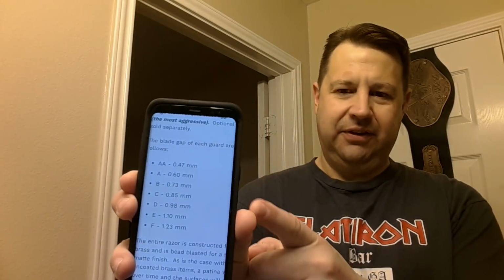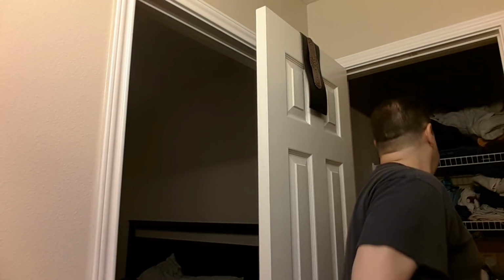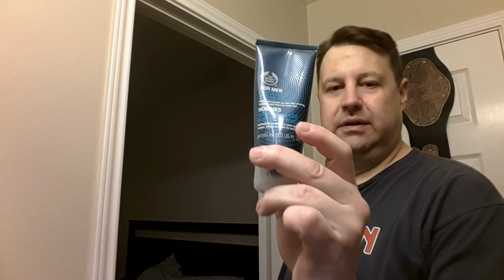Aventus-type Friday w/ Karve B Guard & "Don't Be A Jerk" (Thanks Uncle Jon ☺)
Preshave: Phoenix Shaving "The Cube" w/ bamboo charcoal and menthol
Razor: Karve Shaving Co. "Christopher Bradley" head B guard on Rod George Custom brass 5/8" fat boy handle
Blade: Personna Lab Blue x 1
Brush: RazoRock BC silvertip synthetic 24 mm
Soap: Ginger's Garden Aventus-type tallow
Postshave: Phoenix Shaving alum block, Thayers Lemon witch hazel, The Body Shop Razor Relief, Captain's Choice "Venture" aftershave, The Body Shop SPF15 Face Energizer moisturizer